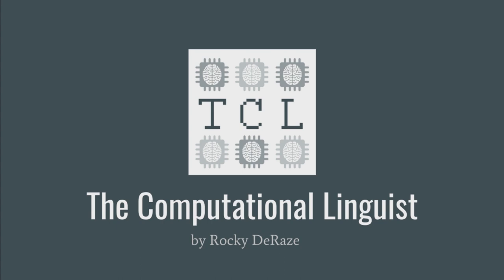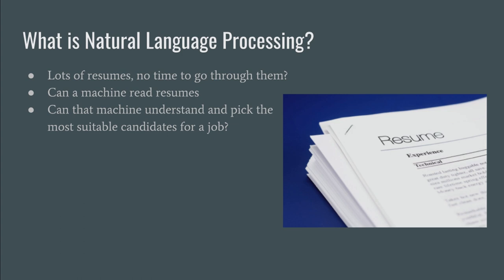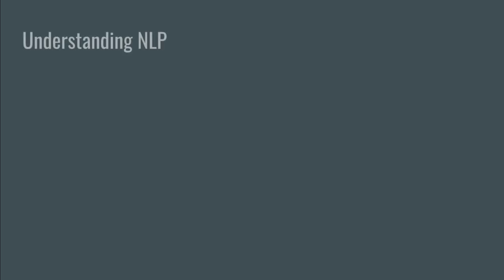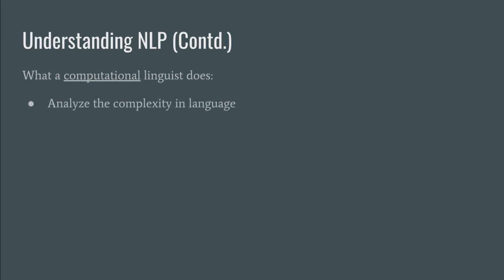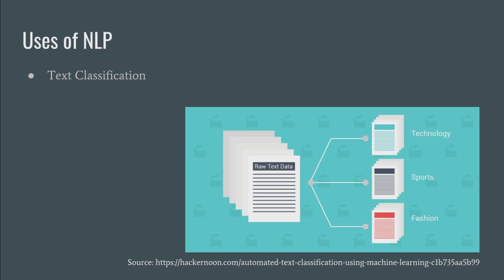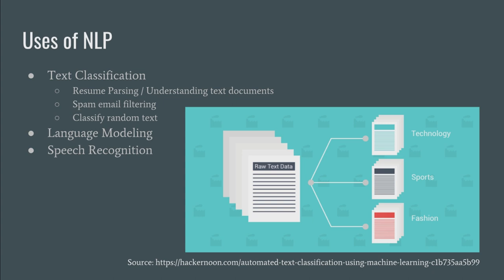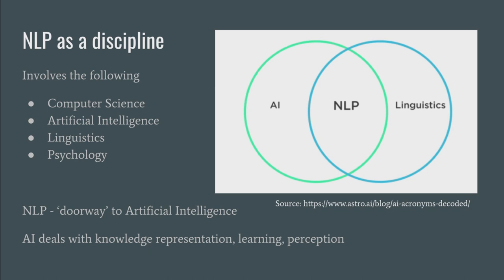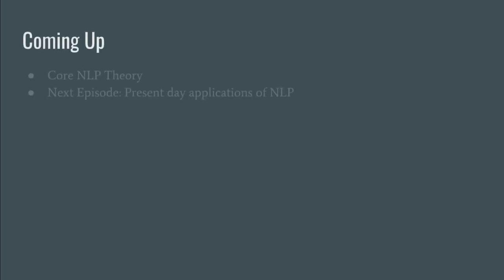The Computational Linguist 01: What is Natural Language Processing?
This is the first episode in a podcast series called The Computational Linguist, which deals a lot with the field of Computational Linguistics and Natural Language Processing.

In this first video I give an introduction to what Natural Language Processing is, what can be expected from it and everything else.

TCL 01: What is Natural Language Processing by Rocky DeRaze